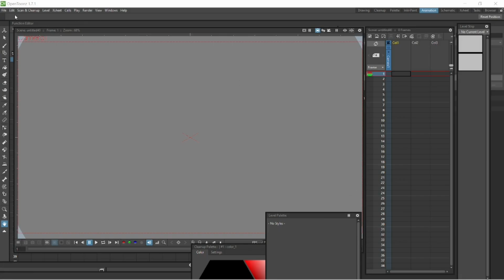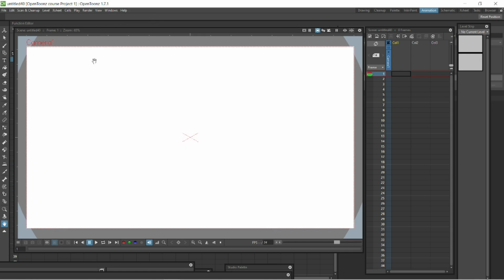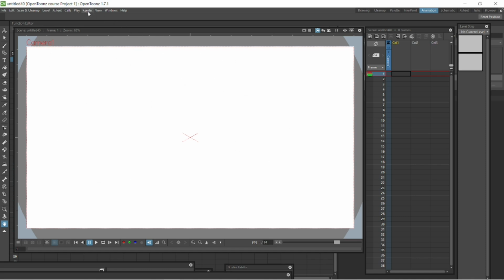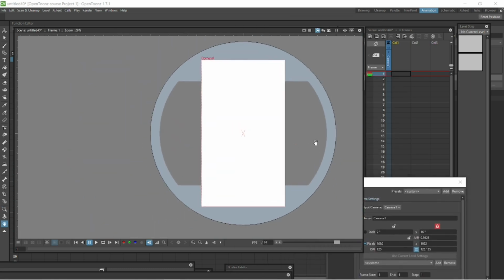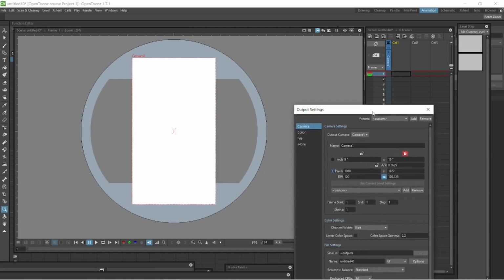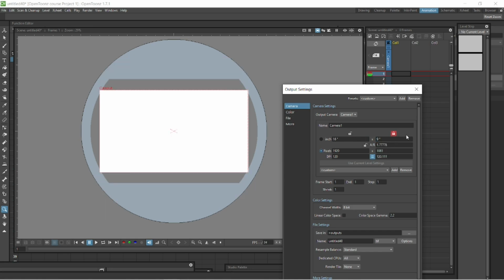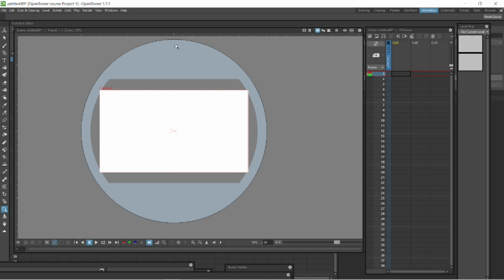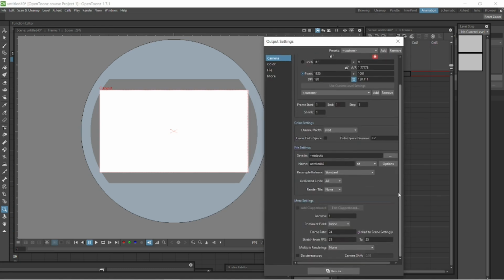Animating with OpenToonz Tutorial - Changing the aspect ratio of the camera in OpenToonz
This is short video to cover how to change the aspect ratio of the camera in OpenToonz.

(I sincerely apologise for the terrible quality of the audio - especially at the beginning - I don't know how it came out so badly!)

It's the kind of thing you would want to do if you wanted to render out video for TikTok or a reel on Instagram. It was a request from Muhhamad,  one of my subscribers, but I thought maybe more users of OpenToonz would be interested too, so I made this short video (with terrible sound!).

For the full version, and more detail on the course, please see the links below;

The course covers:

1. Basics - installing, FF Mpeg, Tools and workplace windows etc.
2. Drawing - the 2 main methods; vectors & raster, and how to use them to the full
3. Animating - covering the various methods and techniques OpenToonz offers
4. FX - we dive into some of the methods we can use the powefull FX that OpenToonz is packed with.

1. Basics - covering all the basics you need to get going with OpenToonz
2. Scene 1 - we start creating straight away in Scene 1, from drawing to animating.
3. Scene 2 - the creation continues in a second scene, as we explore more of OpenToonz.
4. FX - we add a variety of special effects (FX) to the 2 scenes.
5. Finally we render the final video and put it together with sound effects to form a wonderful piece of animation.
6. In between each part of the creation and animation of this piece there will be videos on the specific part of OpenToonz that we are covering in that part of the creation or animation, so the student can see specifically and in more detail what we are using and how we are using it.
7. There will be a section at the end of each scene covering what we have learnt and what we have used, just to once again reinforce the tools of OpenToonz and how we have used them.